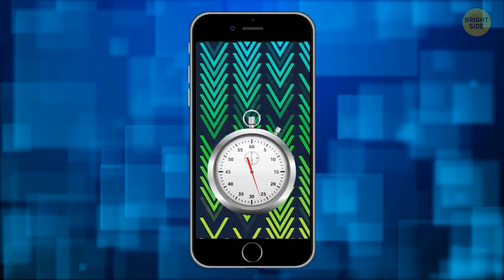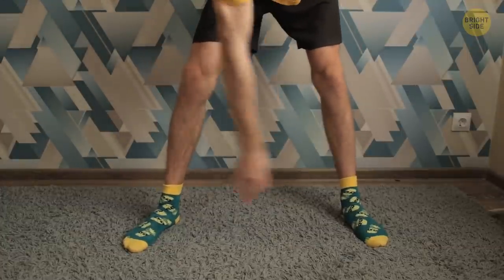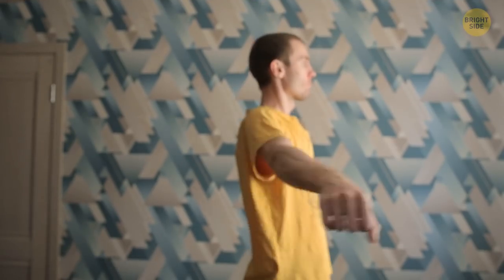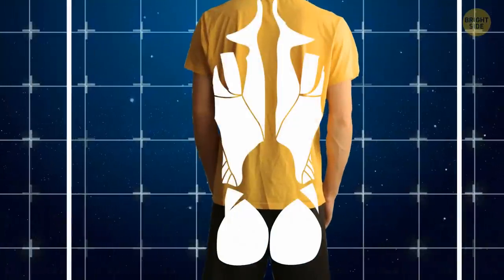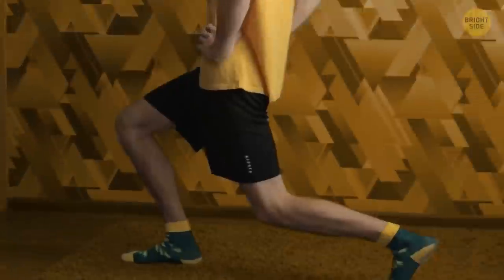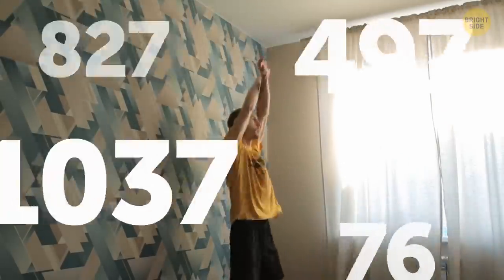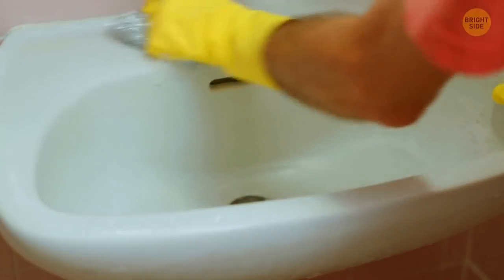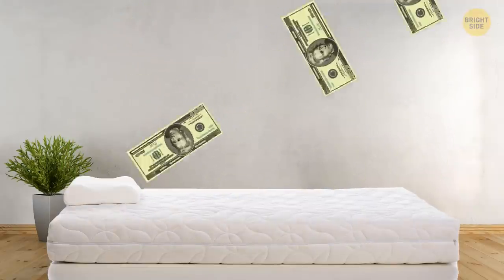10 Fat-Burning Exercises You Can Do While Watching TV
How to lose weight without the gym? It seems like it’s not possible to burn calories effectively while watching TV, but this is not true. There are some effective exercises that are easy to perform at home and you don’t need any special equipment to do them. We want you to stay in a good shape and would like to suggest some nice exercises that you can do while watching movies. Get your phone ready to set the timer. You won’t have to do any math in your head counting reps. Nothing will distract you from watching TV.

By the way, did you know that doing chores is also a great calorie burner? Washing a whole sink of yesterday’s dishes is worth 100 calories. 35 minutes of scrubbing the bathroom is equivalent to 35 minutes on the treadmill. 30 minutes of cleaning the windows or moving the furniture around is 100 burnt calories. When you’re vacuum cleaning for half an hour, that’s another 50 calories off your daily score!

TIMESTAMPS:
Warming-up for your muscles 0:11
Standing oblique twists 0:38
Couch push-ups 1:15
Arm circles 1:53
Chair squats 2:24
Leg raises 3:40
Lunges 4:08
Jumping Jacks 4:55
Quad stretch 5:34
Some effortless ways to burn extra calories 6:04